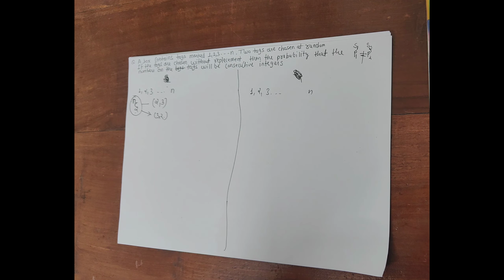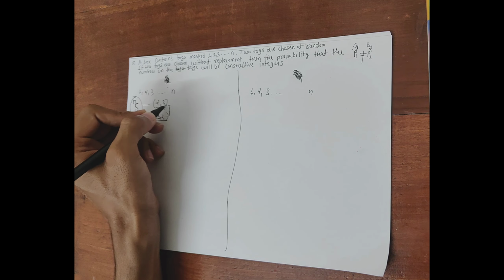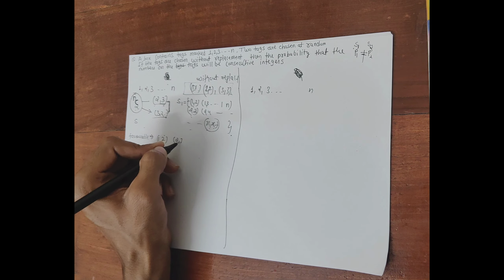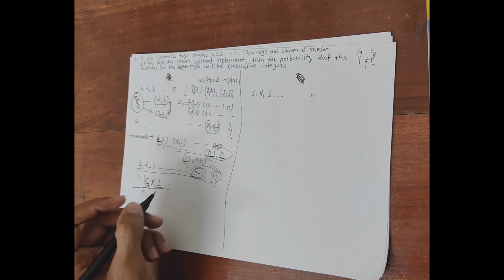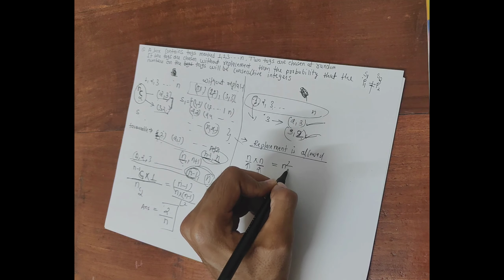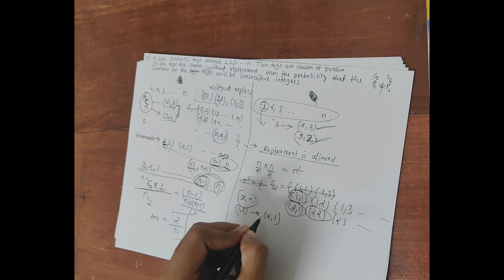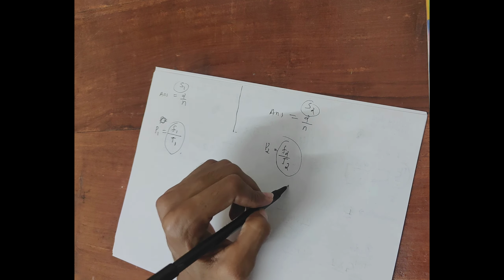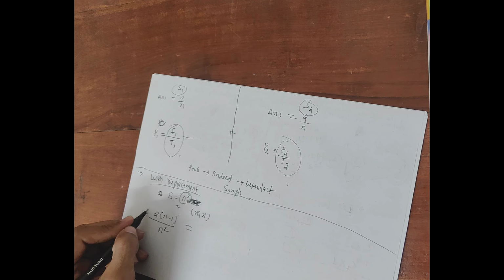Probability Does NOT Depend on the Sample Space!? 😱🔥probability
Everyone thinks probability depends on the sample space, but what if that’s NOT true? 🤯 Watch till the end to uncover the shocking truth!